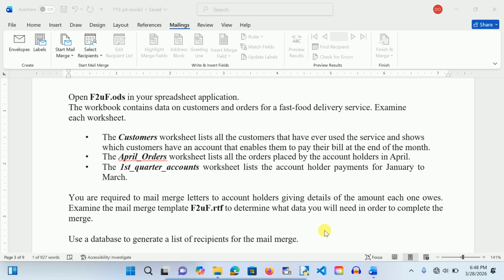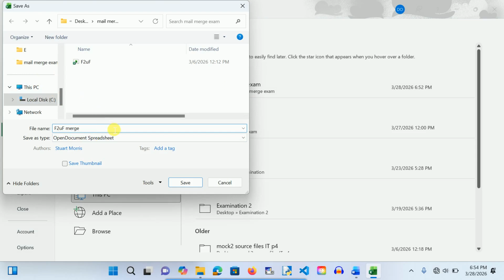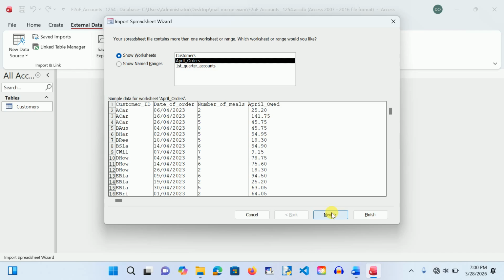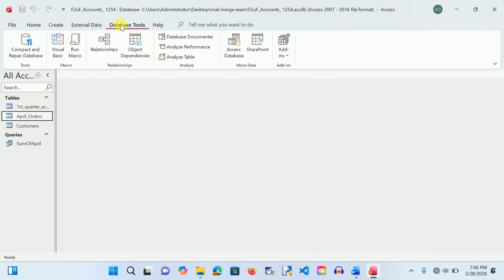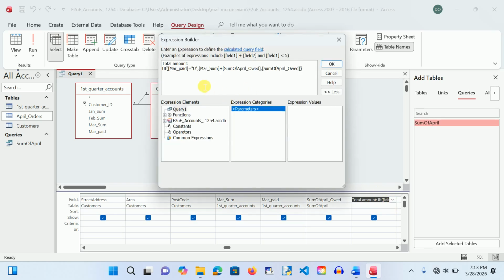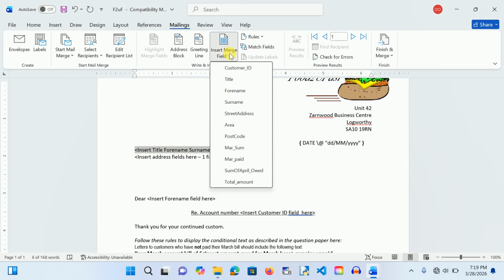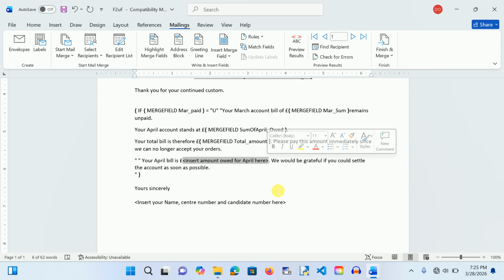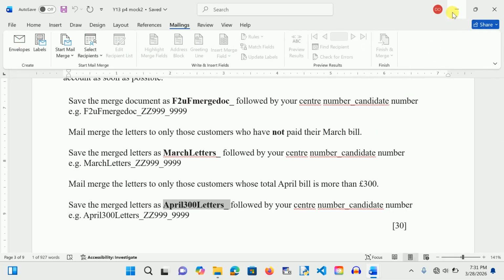Mail Merging A level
Mail merge A-Level question tackled well